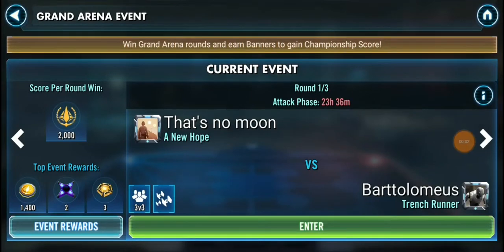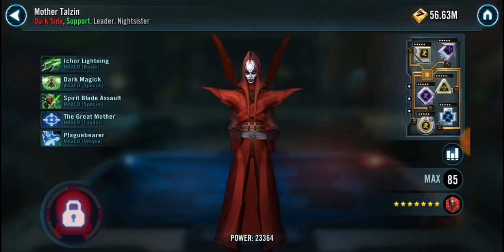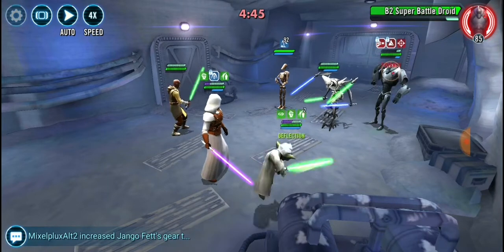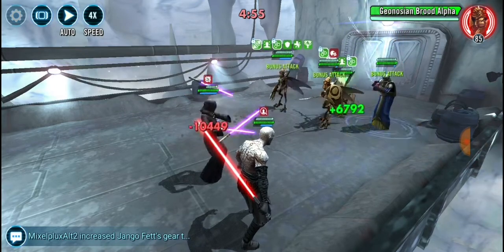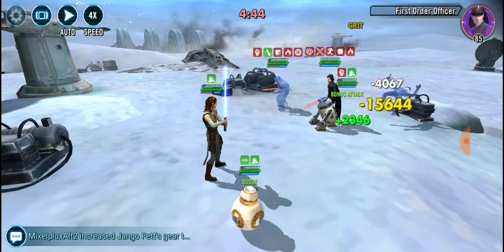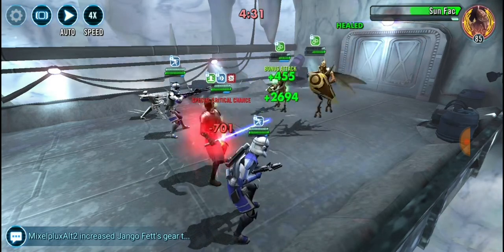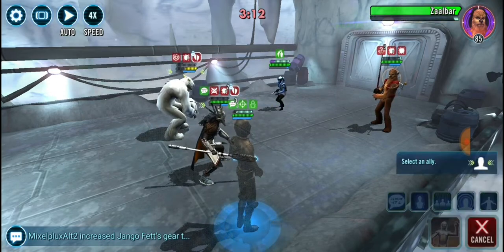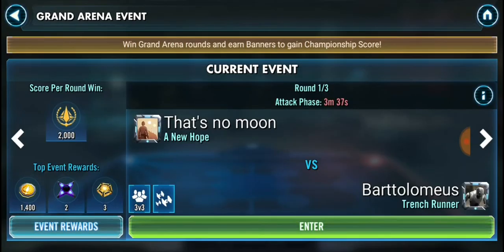Swgoh 3vs3 Grand Arena vs Barttolomeus swgoh grandarena GAC GAC 3VS3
It's swgoh 3vs3 Grand Arena time once again and we're up against an opponent with almost an exact roster as us.

Visible on defence...
North:
Bossk, Zam, Greef Karga
Asaaj, Nightsister Zombie, Nightsister Acolyte,
Carth Onasi, Mission Vao, Zaalbar

South:
Jango Fett, Boba Fett, The Mandalorian
Mother Talzin, Old Daka, Nightsister Spirit
Rex, 5's, Echo,